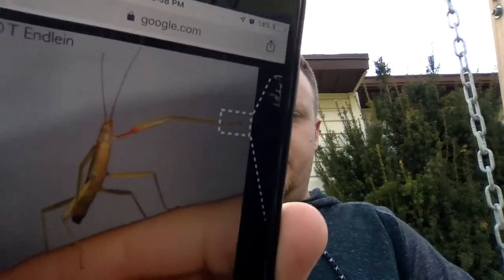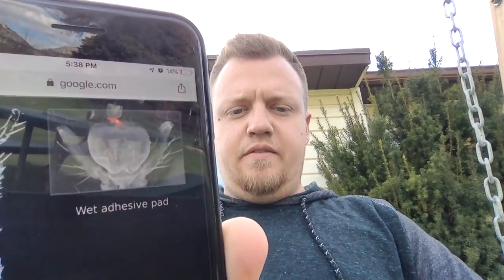Nanotechnology and Animals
In this video I explain how Nanotechnology applies to the survival and natural instincts of Snakes and Stick Insects.